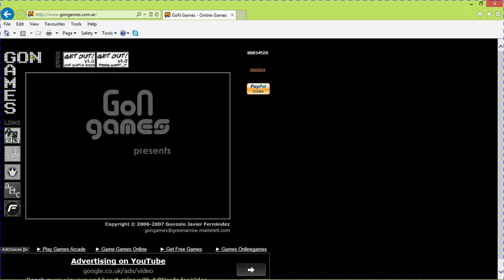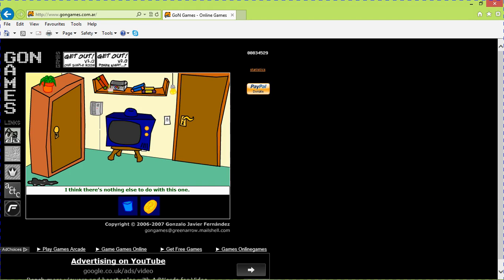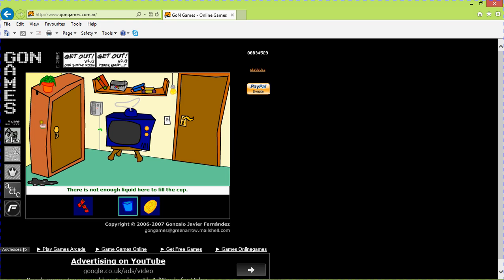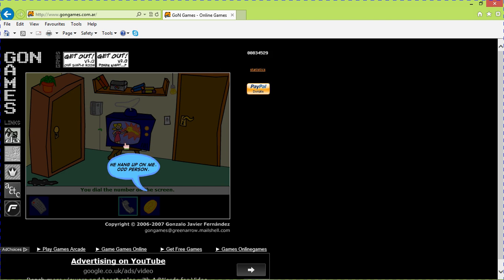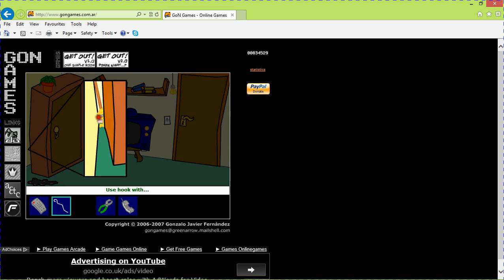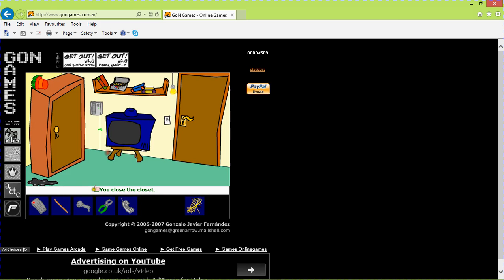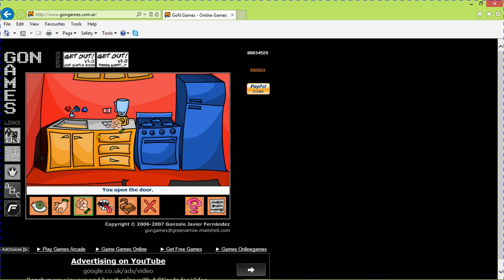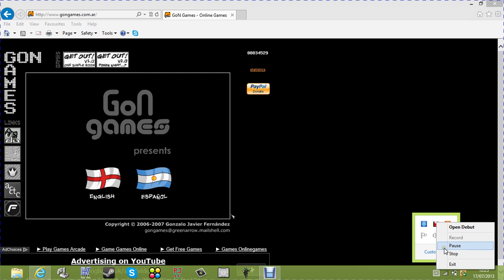Weird Game Wednesday :The Origin Of Gon's Name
Another Weird Game Wednesday revealing where I got my name from
GET OUT is copyright of Green Arrow on Deviantart and made and created by Gonzolo Fernandez